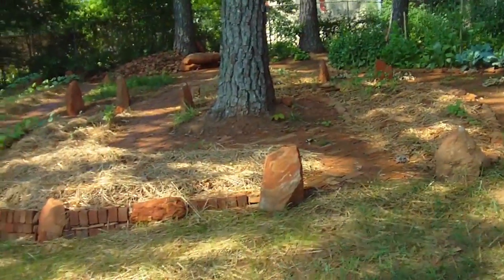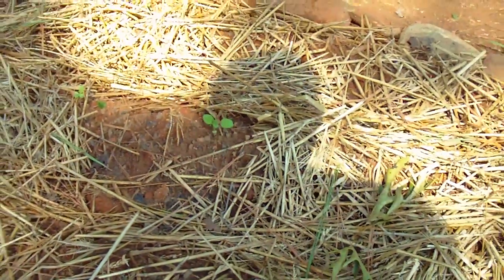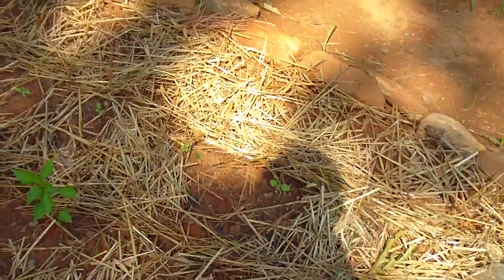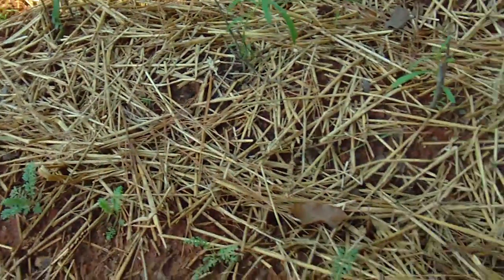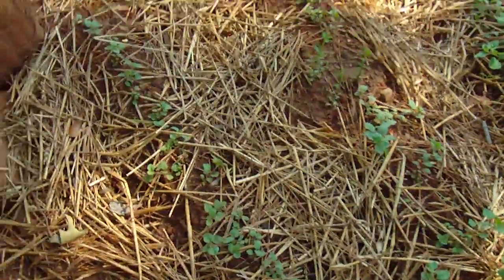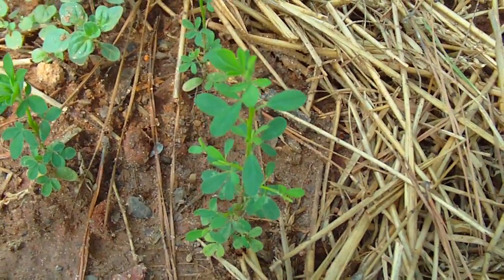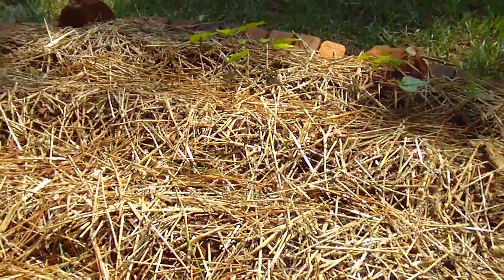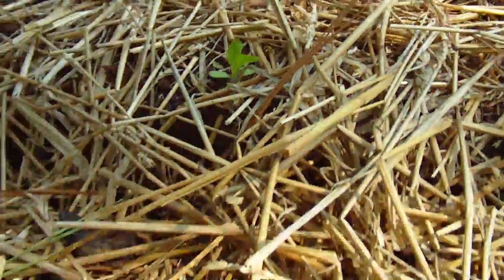Herb Park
29 June 2011. A walk around the herb park. Three of the beds are growing herbs. Two beds grow vegetables.